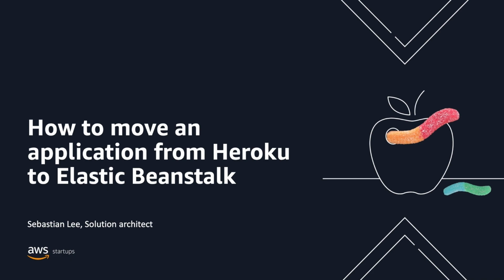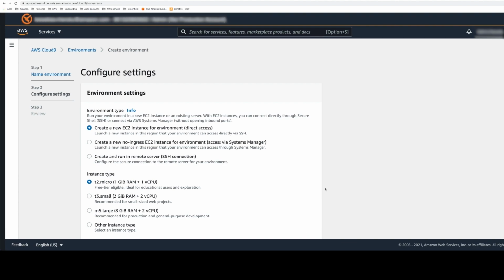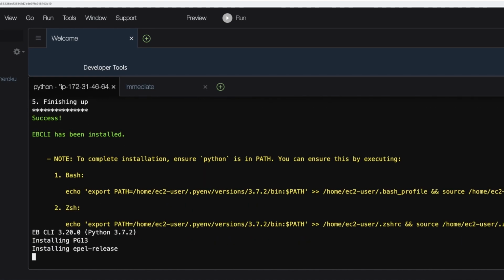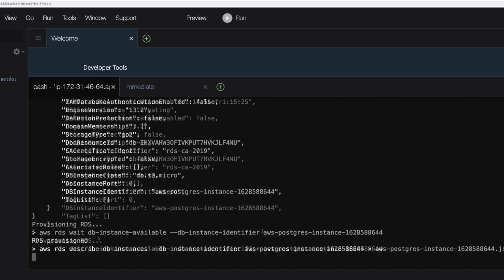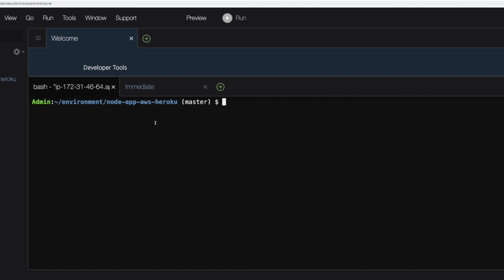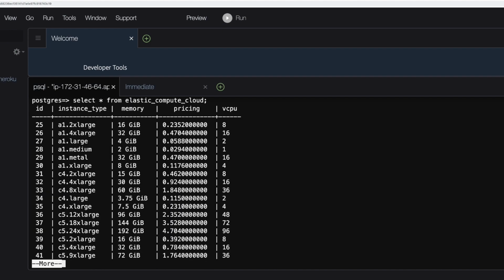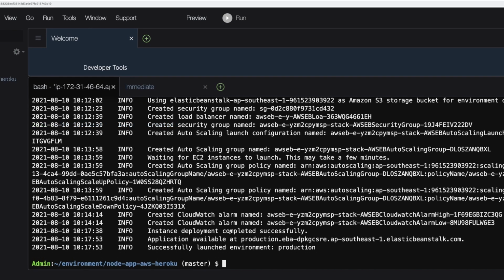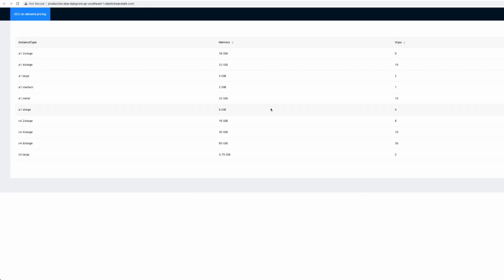How to move an application from Heroku to Elastic Beanstalk | Amazon Web Services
This is a demo on how to move an application from Heroku using Postgres Database to AWS Elastic beanstalk and Amazon RDS for Posgres.